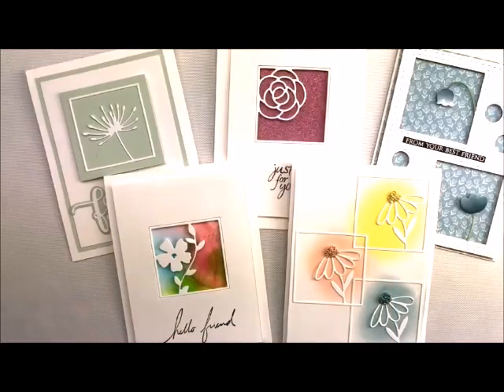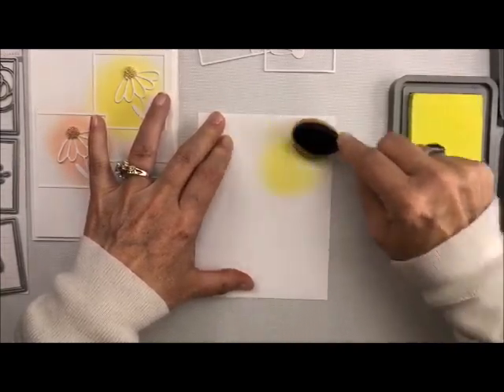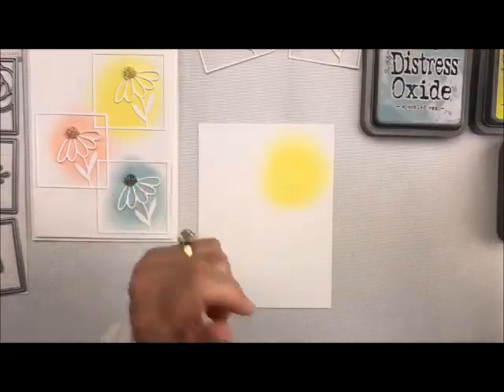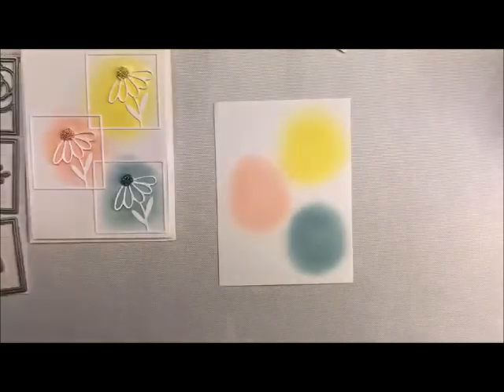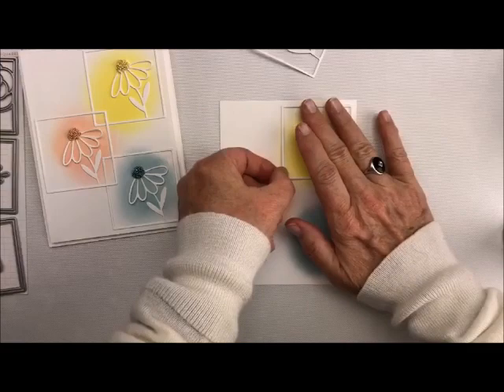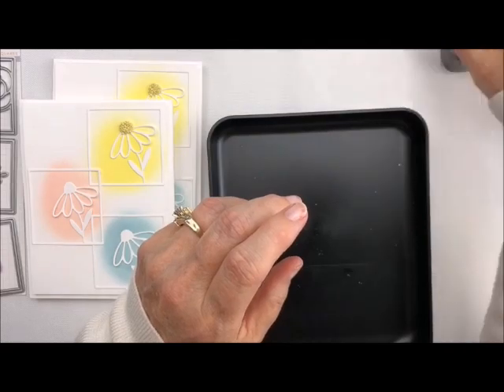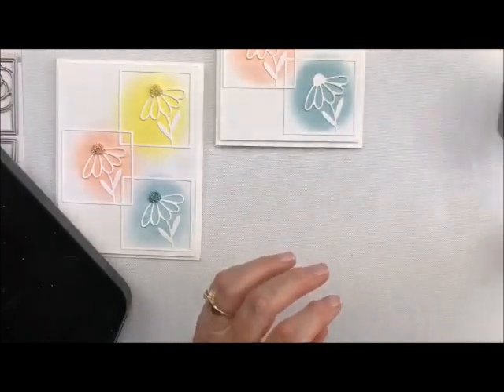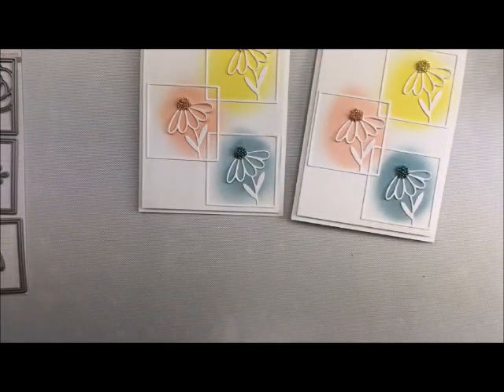Floral Squares Mini Series #1 with Deb Valder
• Floral Squares - PinkFresh - Teaspoon of Fun

• Distress Oxide Ink Pads - Listing #1 - Colors "A" - "L" - Teaspoon of Fun

• Distress Oxide Ink Pads - Second listing -colors "M" - "W" - Teaspoon of...

• Speckled Egg Distress Oxide Ink Pad and Re-inker Combo -TIm Holtz -...

• Life Changing Blending Brush - pack of 2 - Teaspoon of Fun

• US ArtQuest Prills - Choose from 42 Colors - Teaspoon of Fun

• Distress Oxide Re-inkers - Listing #1 - Colors "A" - "L" - Teaspoon of Fun

• Distress Oxide Re-inkers - Listing #2 - Colors "M" - "W" - Teaspoon of Fun

• Amazon.com - E ECSEM Cute Portable Beetle Ladybug Cartoon Mini Desktop...
[ Amazon US ]

• Amazon.com : iPoint Halo Pencil Sharpener Battery Powered Red - Westcott...
[ Amazon US ]

• Amazon.com : Silicone Travel Tubes - 3pk soft silicone travel bottles large...
[ Amazon US ]

• Amazon.com: Penta Angel Art Paint Tray Palette 3Pcs 6 Well Plastic...
[ Amazon US ]

• THIN Black Foam Squares, small and standard - Teaspoon of Fun